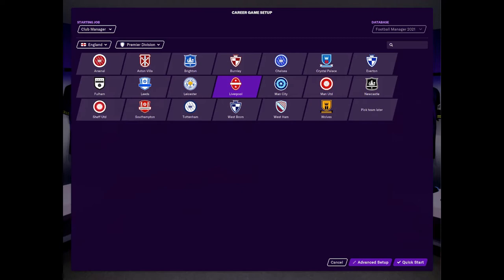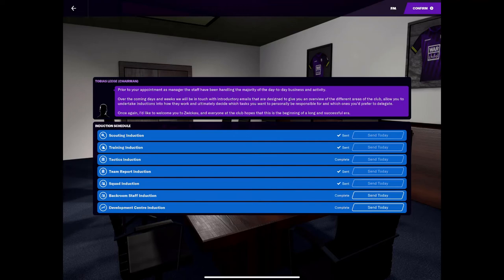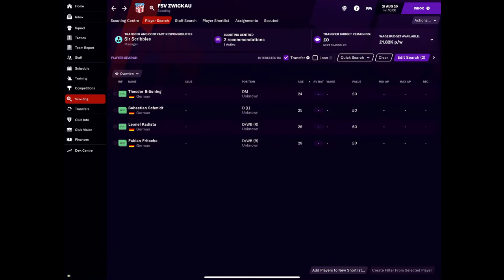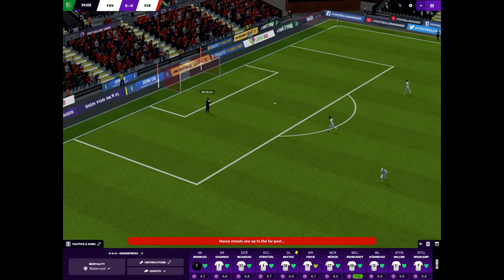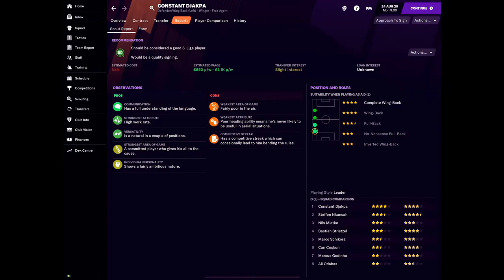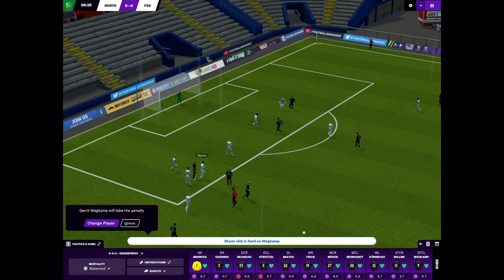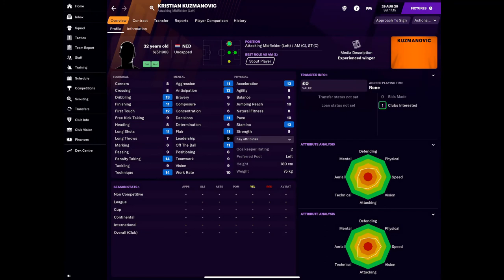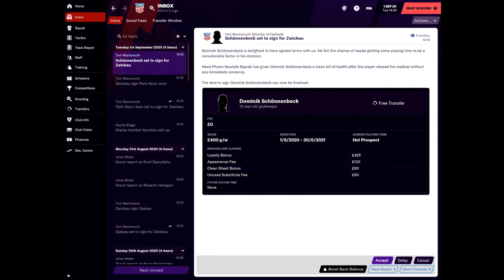Football Manager 2021 - FSV Zwickau - Part 1 - New Beginnings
This is part 1 of my Football Manager 2021 play through as FSV Zwickau.

In this video we pick out our team we are going to take to the top! FSV Zwickau are the lucky team that get Sir Scribbles in the management seat! We get a few transfers in to strengthen the squad and play our first 2 friendlies